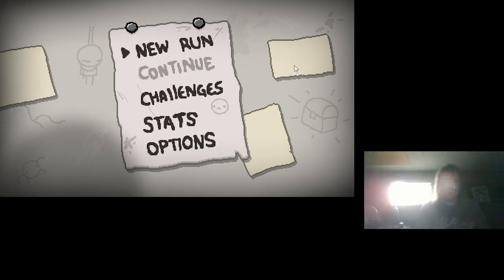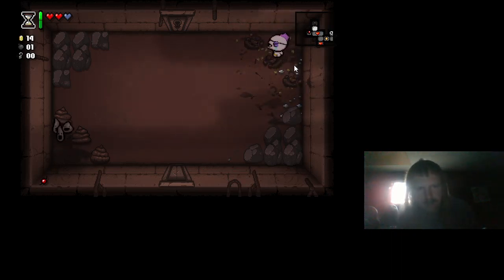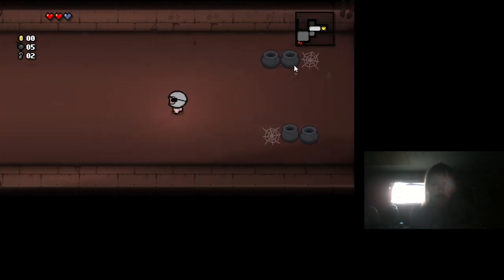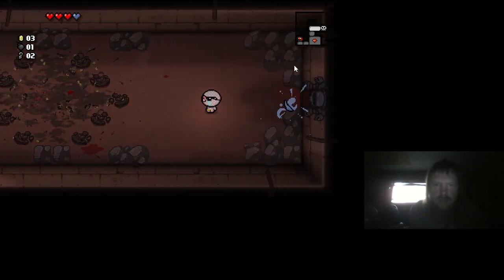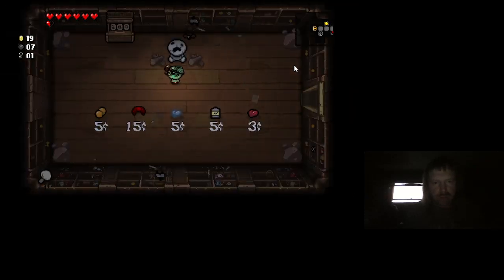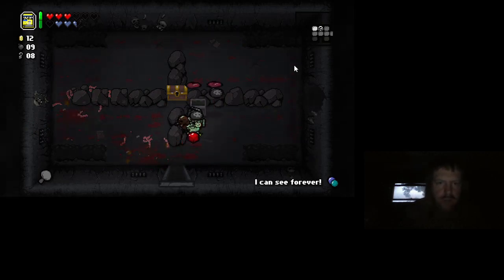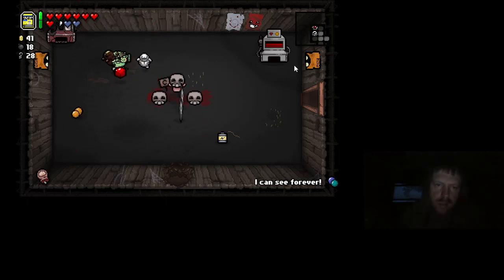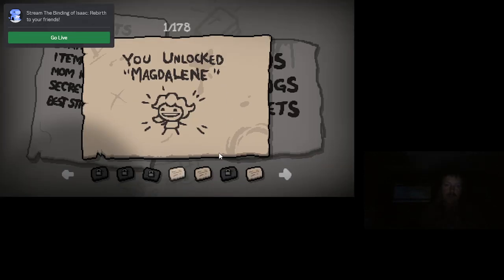Playing "The Binding of Isaac Rebirth" Part 106!!!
Playing as Cain!!!